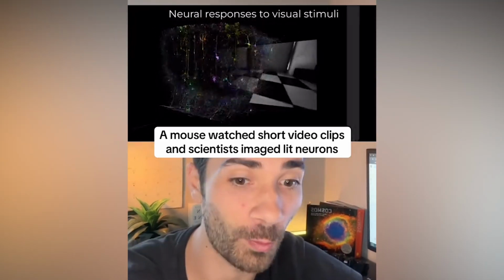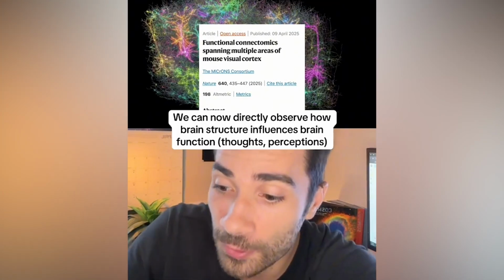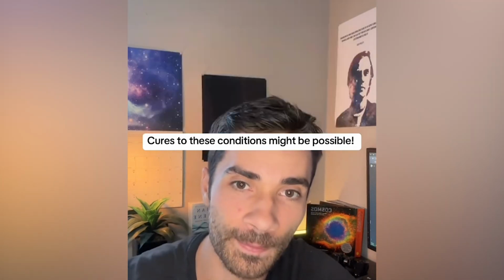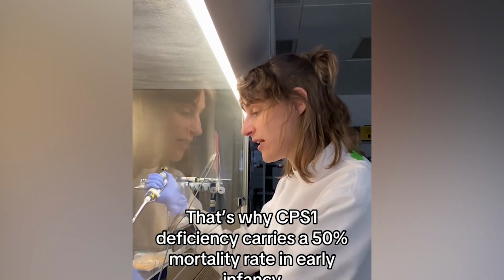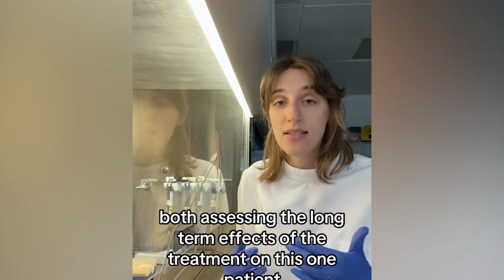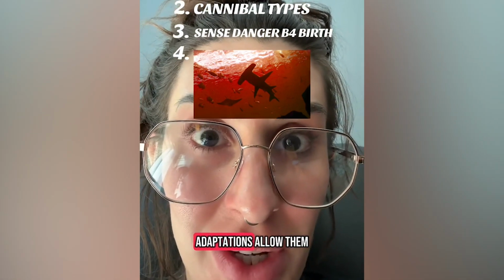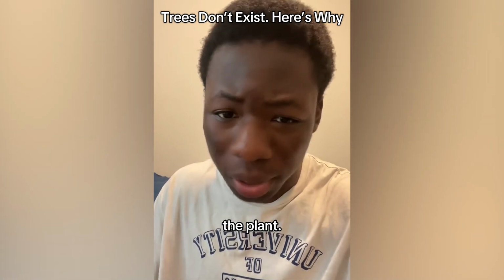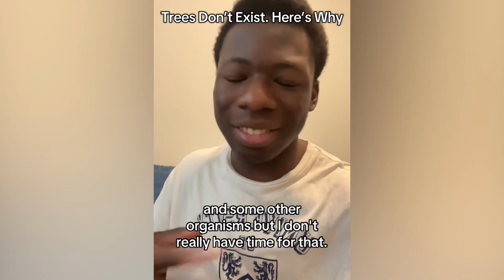They Simulated The Brain of A Mouse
This video Talks  About How scientist manages to simulate a mouse brain, some facts abut sharks and much more